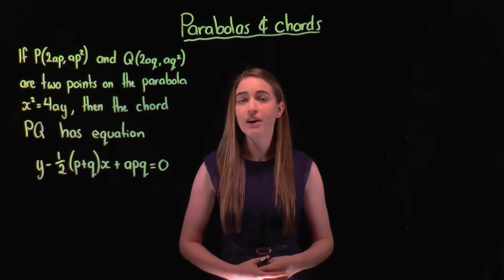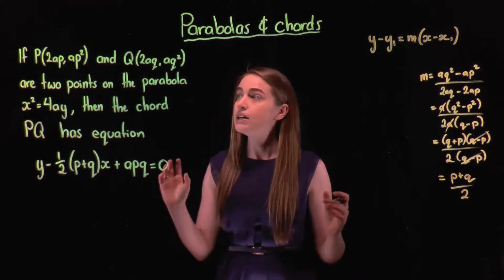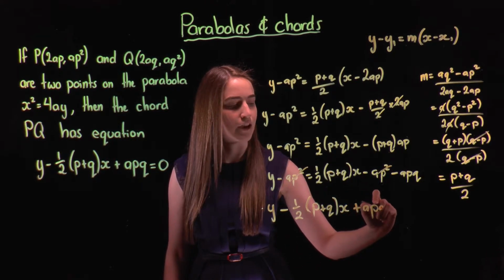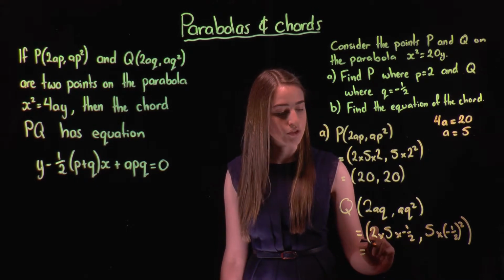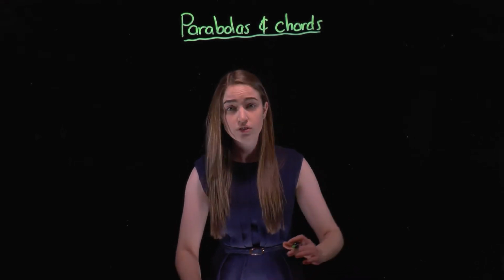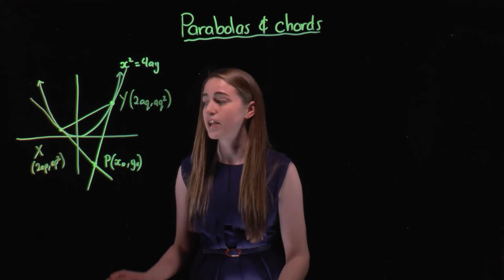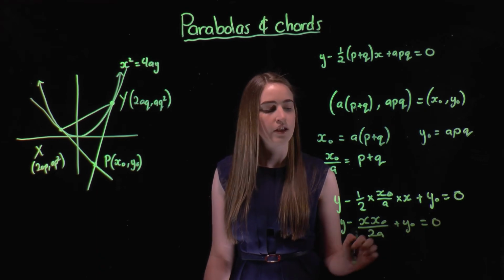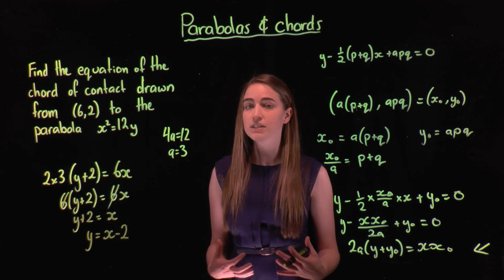Chords and Parabolas